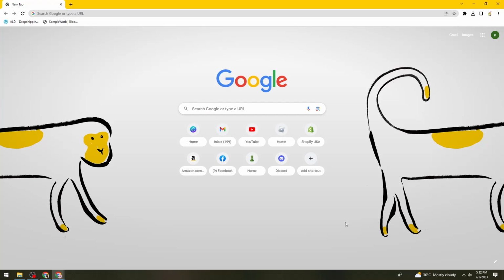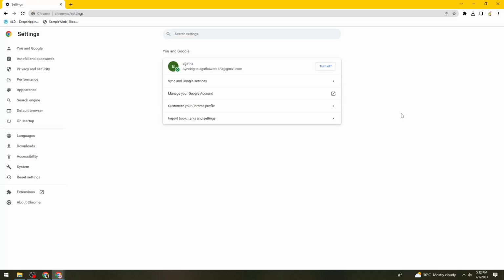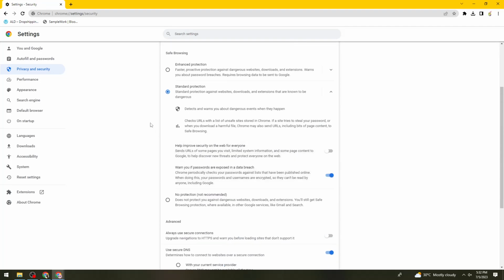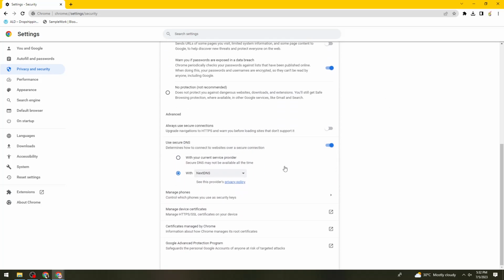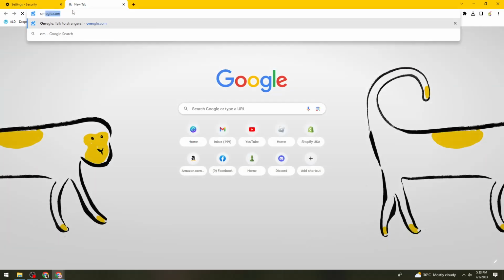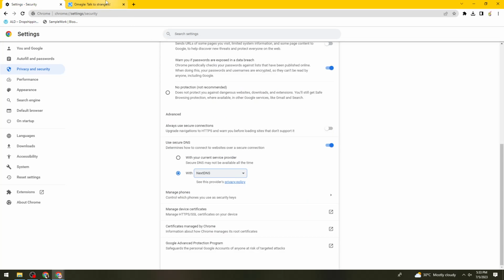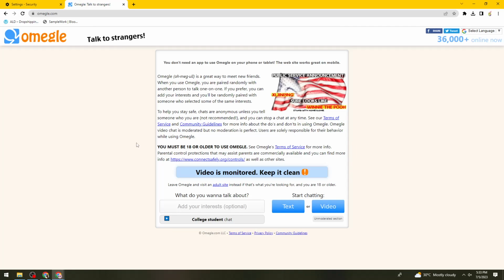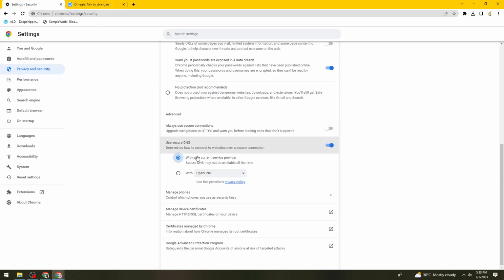How To Fix Omegle Error Connecting To Server (2023 Guide)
Learn How To Fix Omegle Error Connecting To Server (2023 Guide). This video will show you how to fix omegle connecting to server.If you're experiencing an "Error connecting to server" issue on Omegle, you can try the following troubleshooting steps to resolve it:

Check your internet connection: Ensure that you have a stable and reliable internet connection. Try refreshing the page or restarting your modem/router to reset the connection.

Clear browser cache and cookies: Clearing your browser's cache and cookies can help resolve issues related to website connectivity. Go to your browser settings, find the option to clear browsing data, and select to clear cache and cookies.

Disable VPN or proxy: If you're using a VPN or proxy service, try disabling it temporarily. Some VPNs or proxies may interfere with Omegle's server connection.

Try a different browser or device: If the issue persists, try accessing Omegle using a different browser or device. This can help determine if the problem is specific to your current browser or device.

Disable browser extensions: Temporarily disable any browser extensions or add-ons that might interfere with Omegle's functionality. Some extensions, such as ad blockers or privacy tools, can cause connectivity issues.

Reset DNS settings: You can try resetting your DNS settings to their default values. Open the Command Prompt or Terminal on your device and enter the command "ipconfig /flushdns" (for Windows) or "sudo dscacheutil -flushcache" (for macOS).

Contact Omegle support: If the issue persists after trying the above steps, it's recommended to reach out to Omegle support for further assistance. They may be able to provide specific guidance or solutions for your situation.